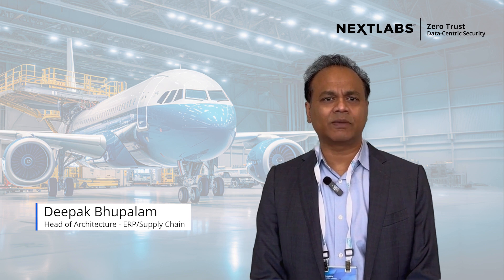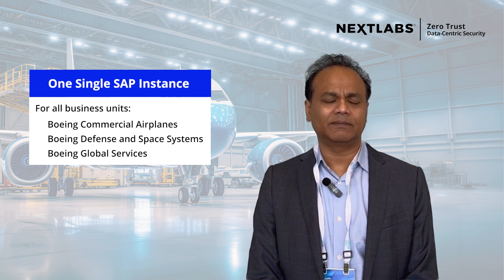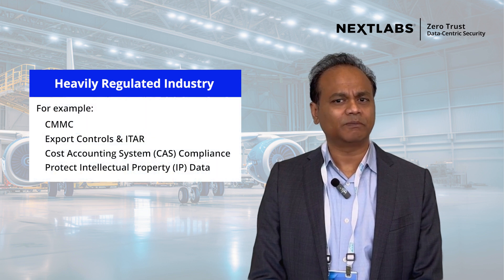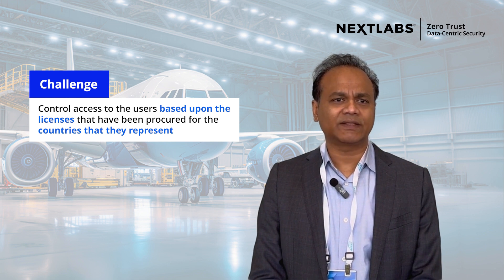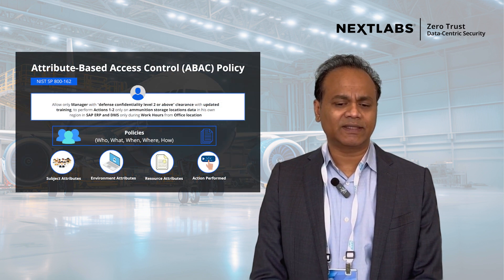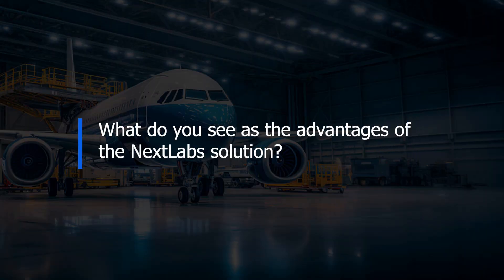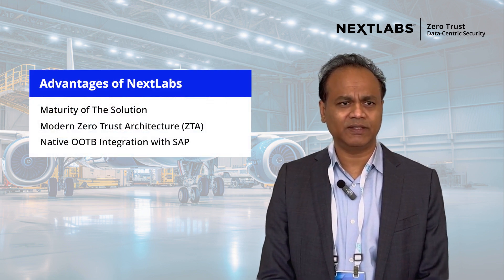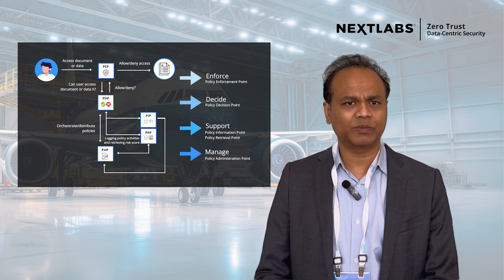How Boeing Secures Global Data Access Across Multiple Platforms | Post-Webinar Insights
Discover more on how the aerospace leader met global data access requirements integral to its digital transformation program.

“With NextLabs’ Zero Trust Data Security, we are able to address the GDA requirement efficiently; GDA is a crucial component of our Digital Transformation initiative to secure access and protect data in our SAP and other bedrock applications across the enterprise. NextLabs brings the most advanced data centric security solution and a dedicated team with deep industry knowledge and zero trust expertise, we are able to deliver various programs of the DTx successfully within an aggressive timeline.” Deepak Bhupalam, Chief Architect of DTx at Boeing.

Why NextLabs?